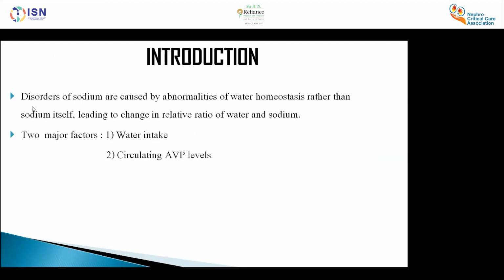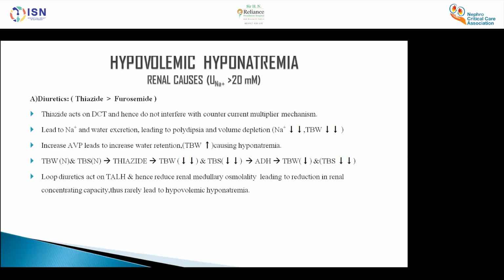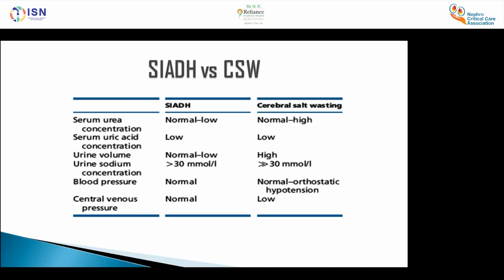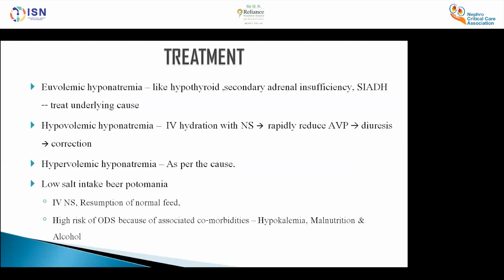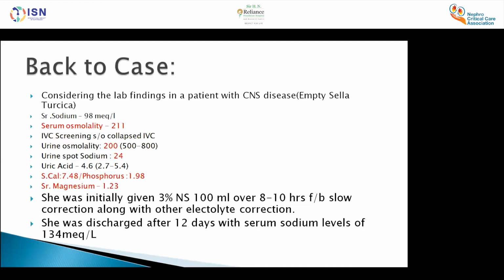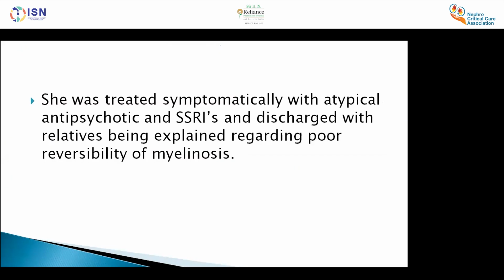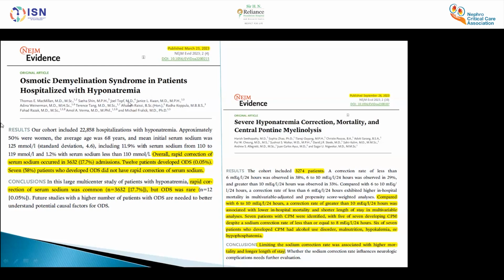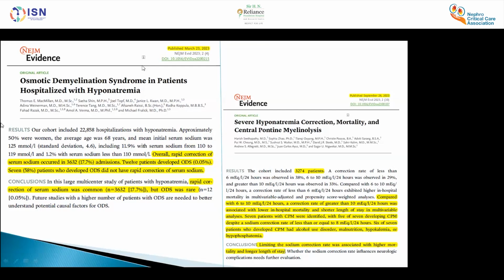CCNA 2023 Session 11 : Hyponatremia: A case-based Discussion